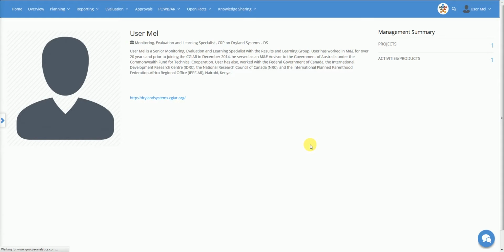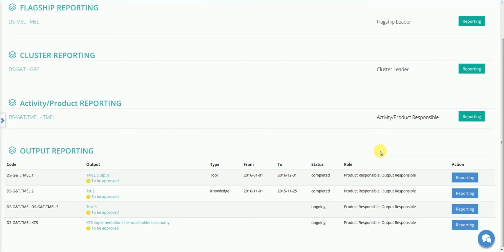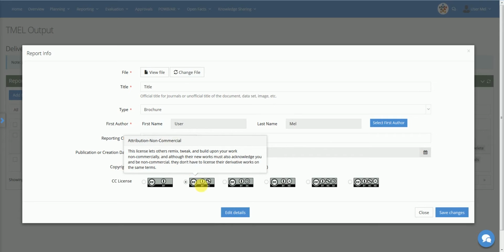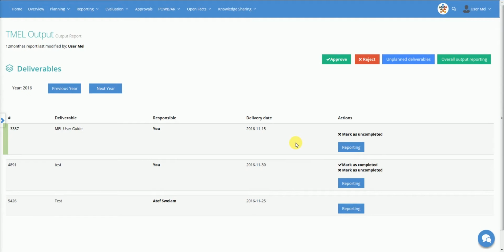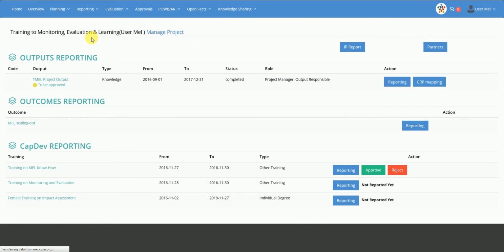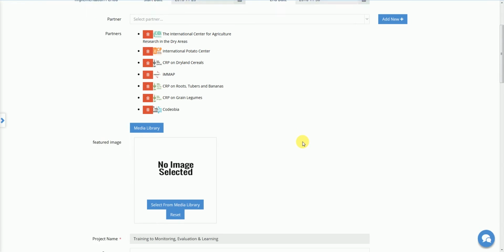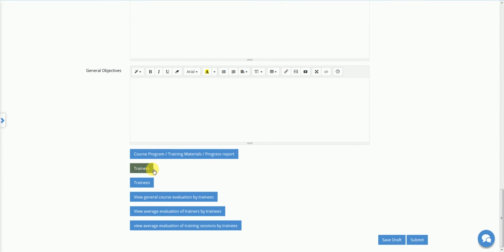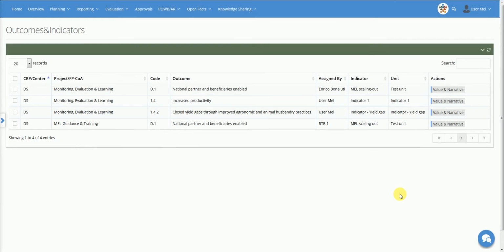Reporting Module - Webinar part 3 - November 2016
By default, the quality of the video will be on “Medium - 480p”. This will work with slow connections but the text on the screen may appear a bit fuzzy. You may click on the Settings icon, on the bottom right of the video, to get HD quality (720p or 1080p).

MEL is multi-center and multi-CRP online platform for integrated management, monitoring, and reporting of projects, from planning to budgeting, risks’ assessment, knowledge sharing and more. MEL creates synergy between research and development partners, bridging competences in a results-oriented platform.

MEL is the result of the synergic efforts by CGIAR Research Program on Dryland Systems (CRP-DS), CGIAR Research Program on Roots, Tubers and Bananas (CRP-RTB), CGIAR Research Program on Dryland Cereals (CRP-DC), CGIAR Research Program on Grain Legumes (CRP-GL), The International Center for Agricultural Research in the Dry Areas (ICARDA), The International Potato Center (CIP), The World Agroforestry Center (ICRAF), ICARDA Geoinformatics Unit (GIS), and is powered by iMMAP, Codeobia, D-Space and Amazon Web Services.